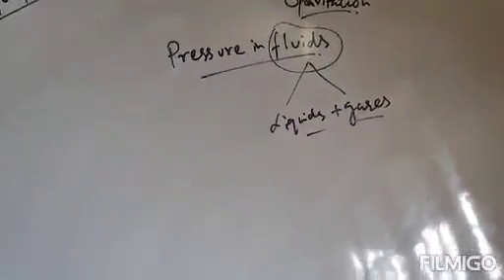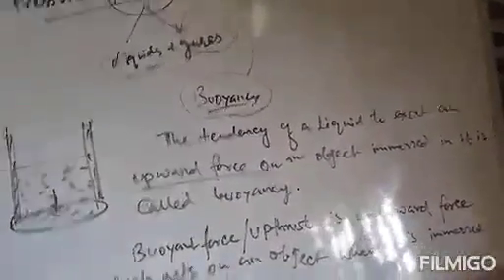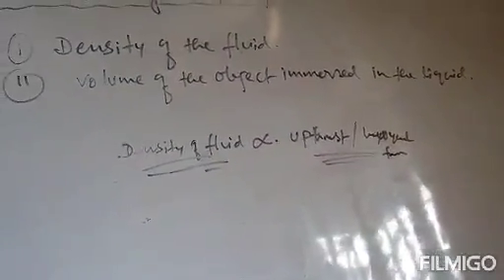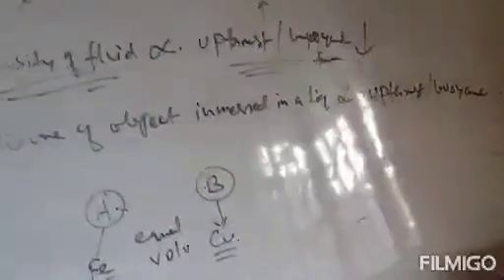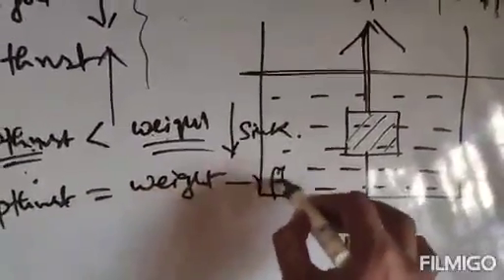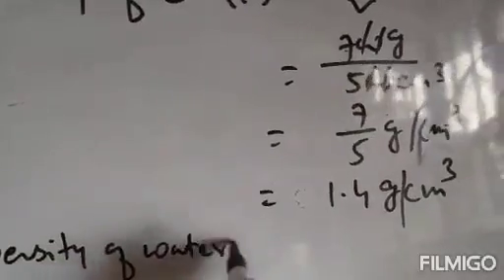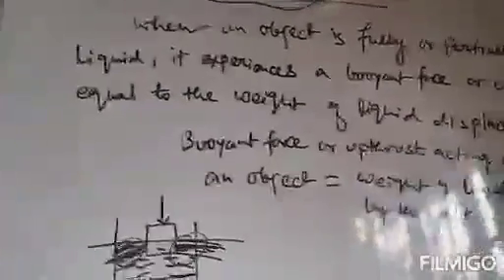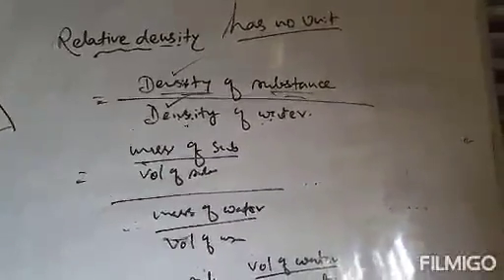GRAVITATION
Lecture 4